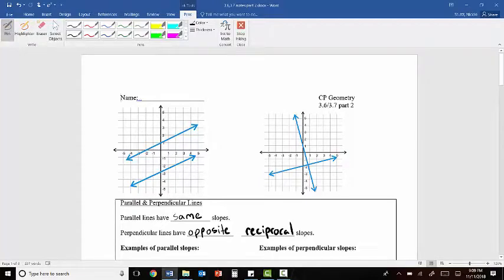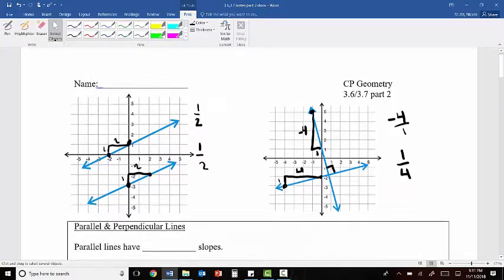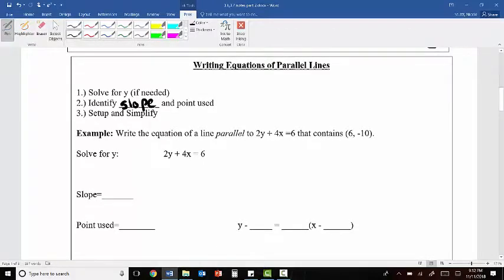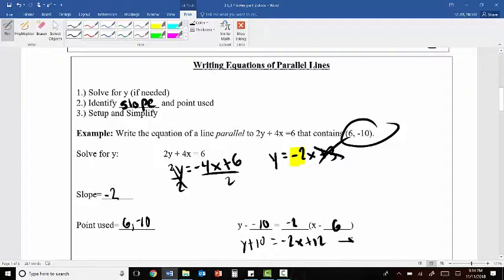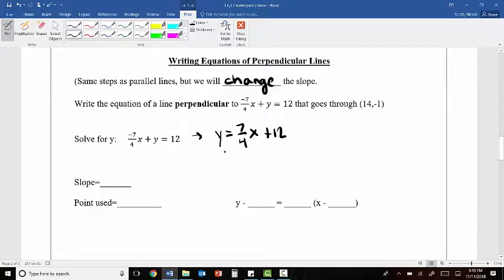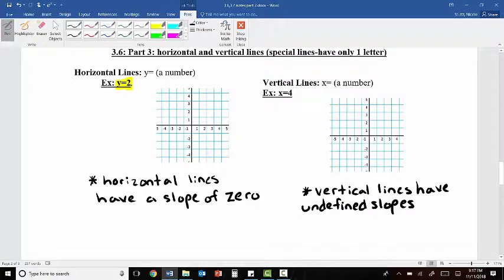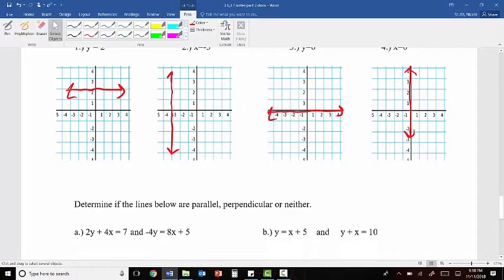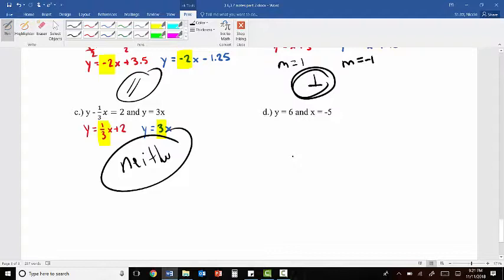3 6,3 7 part 2